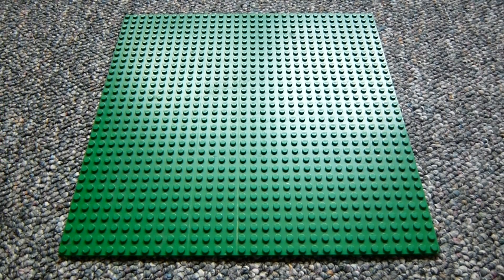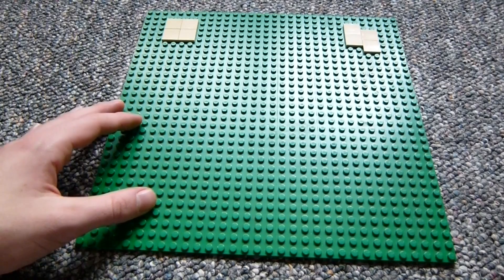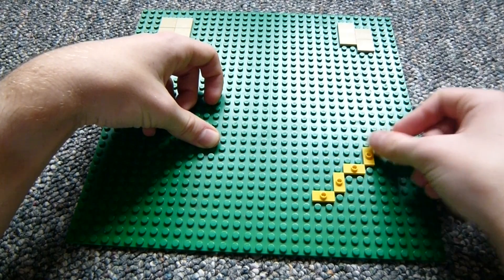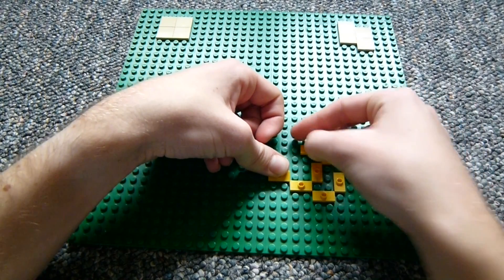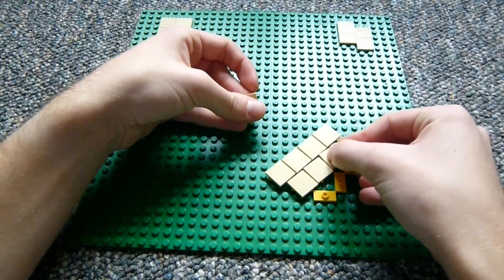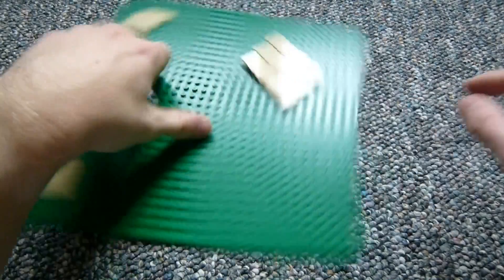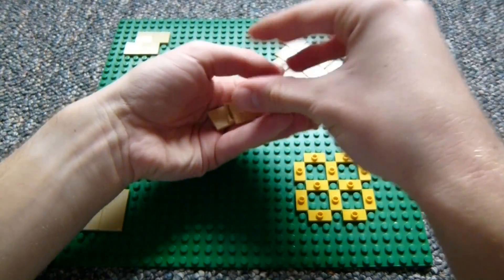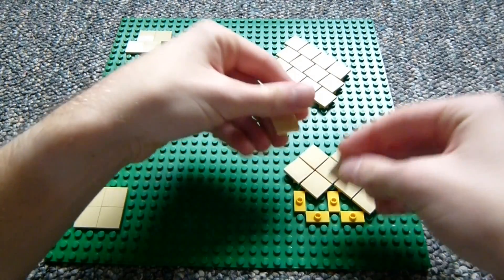Lego Building Technique: Tiled Floors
A simple technique for creating several designs for tiles floors. I only used one color of tile for demonstration's sake, but you can create some nice designs by adding more colors.